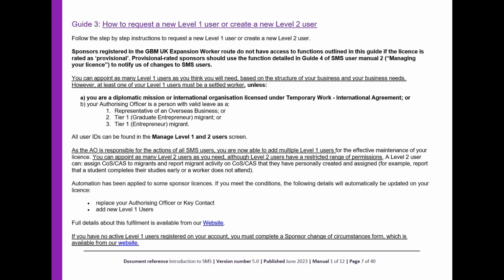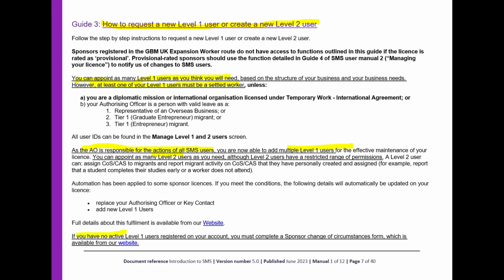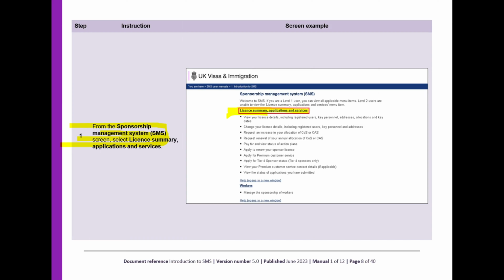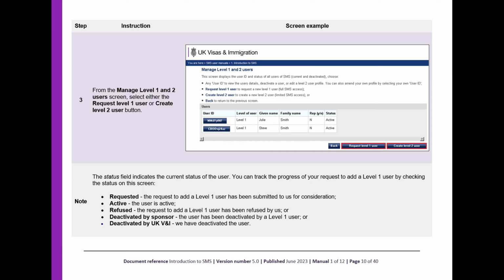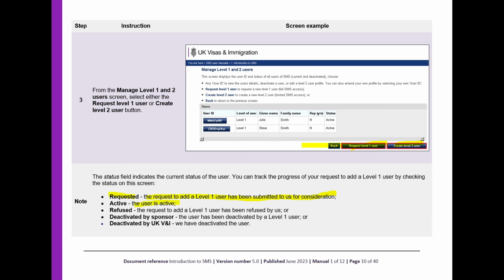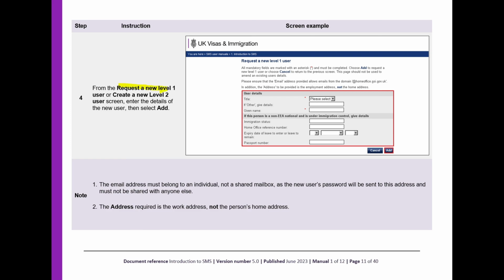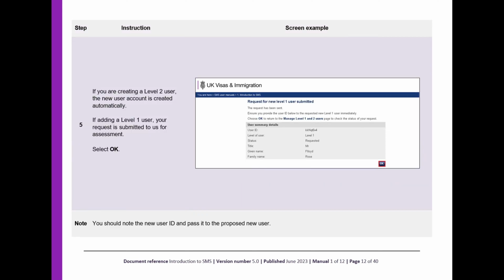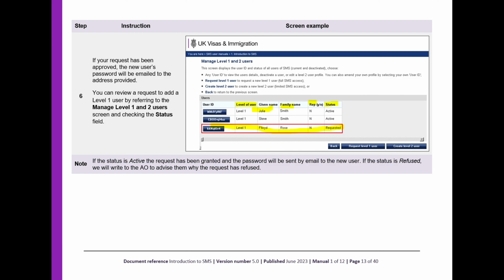How to Assign Level 1 and Create Level 2 Users in the Sponsor Management System (SMS)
Learn how to assign Level 1 users and create Level 2 users in the UK Sponsor Management System (SMS). This step-by-step guide will help you manage your sponsor licence efficiently, avoid errors, and ensure compliance with Home Office requirements.

Understanding Level 1 and Level 2 user roles in the SMS.
Step-by-step process to assign a Level 1 user.
How to create a Level 2 user and manage access.
Best practices for maintaining SMS security.

Assign Level 1 User SMS, Create Level 2 User Sponsor Management System, UK SMS User Roles, Sponsor Management System Guide, SMS Level 1 User Setup, SMS Level 2 User Creation, Sponsor Licence User Access, Manage SMS Access UK, Home Office Sponsor Licence System